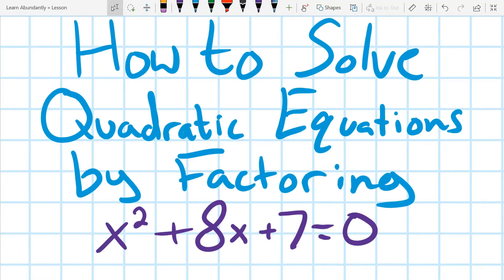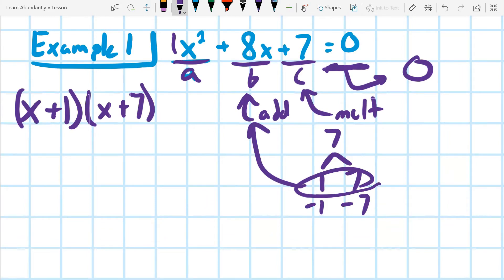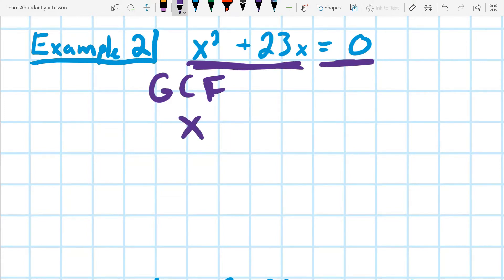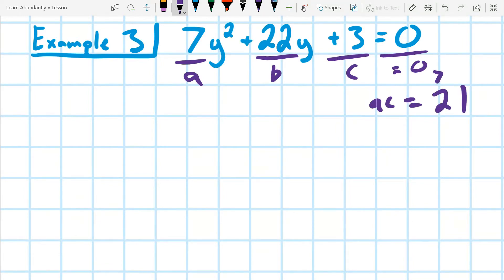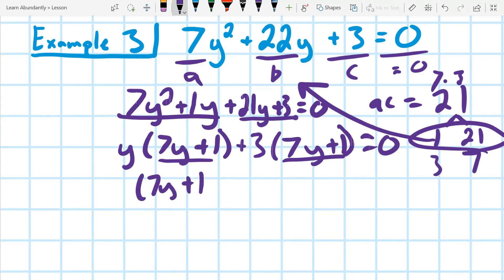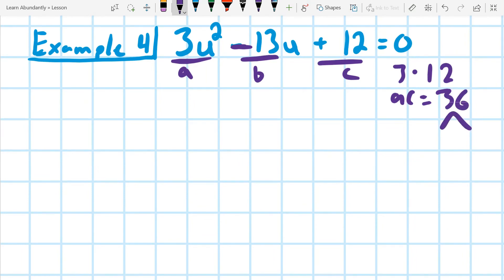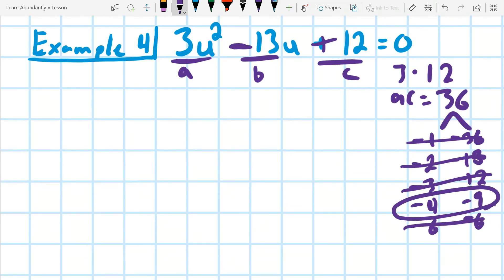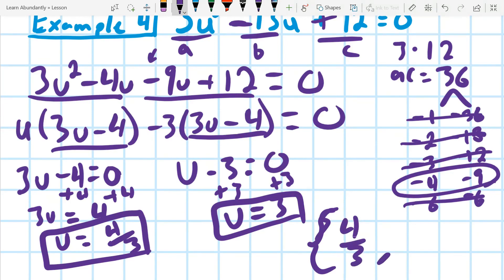How to Solve Quadratics by Factoring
How to Solve Quadratics by Factoring. This includes GCF, trinomials without lead coefficients, and trinomials with lead coefficients.